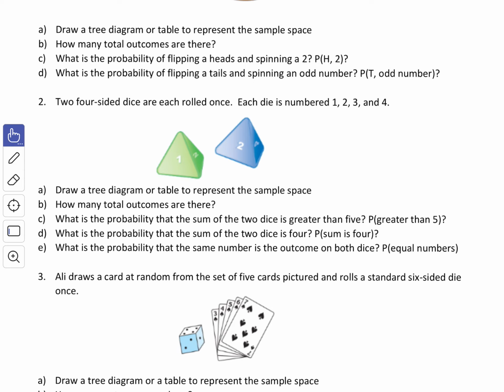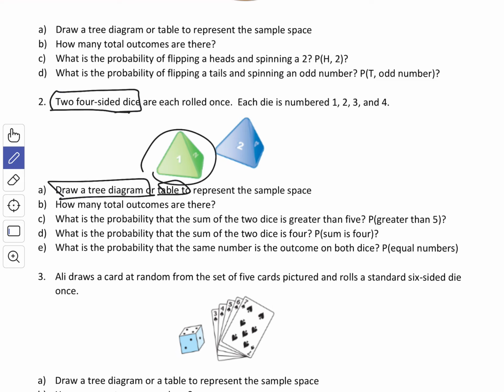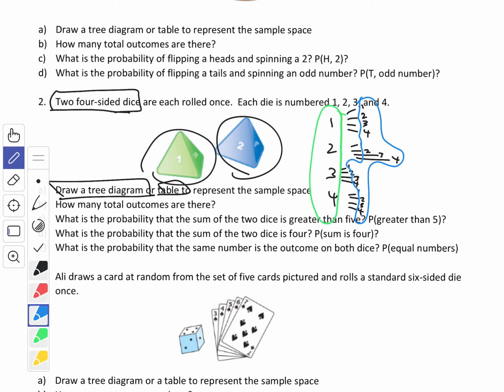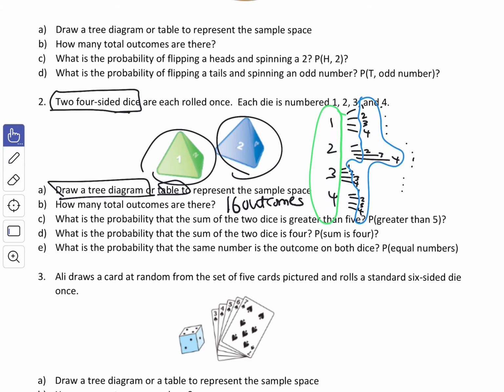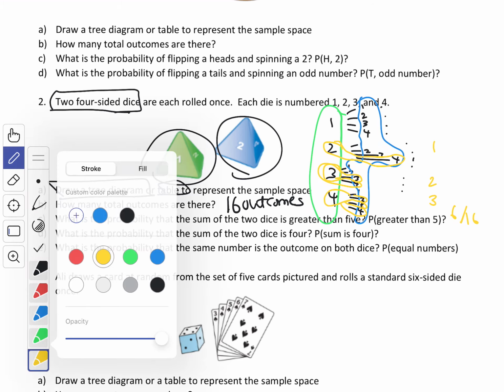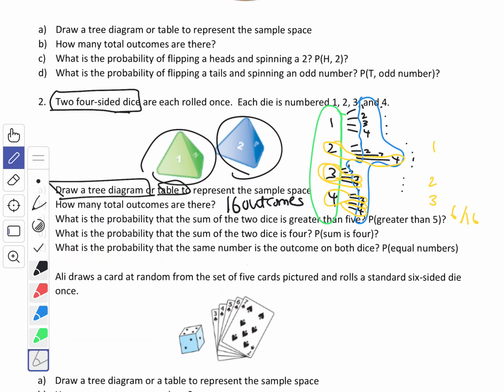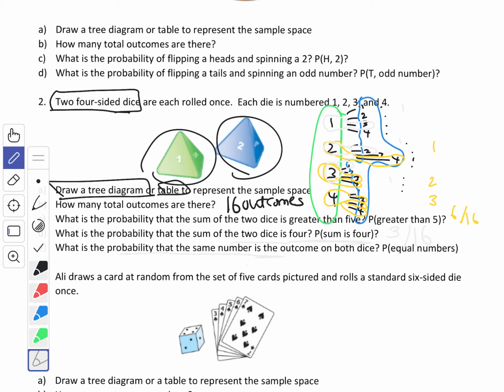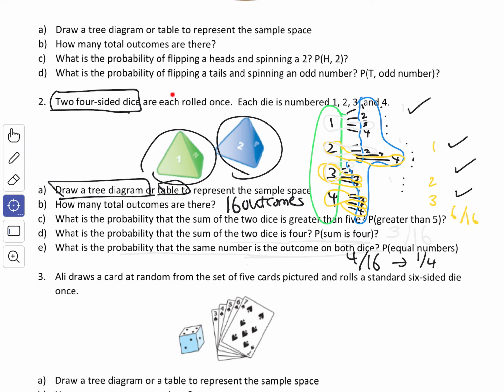Solving Probability of Independent Events Practice Question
Week 4 Task 1 Q2